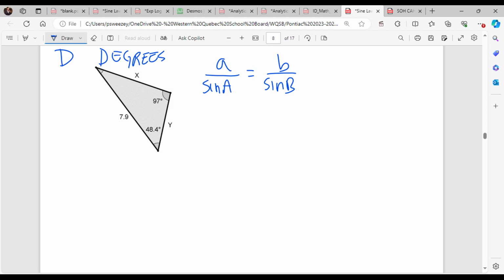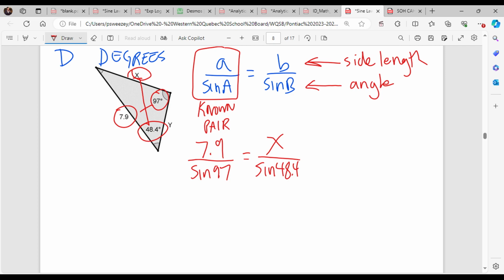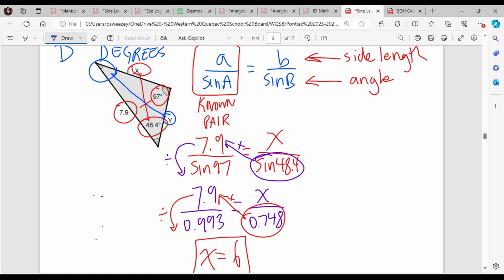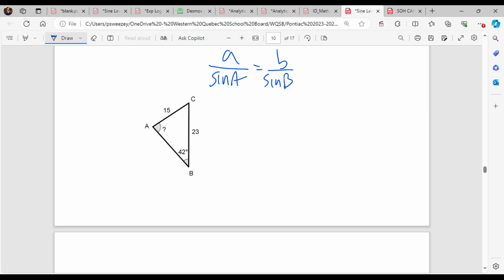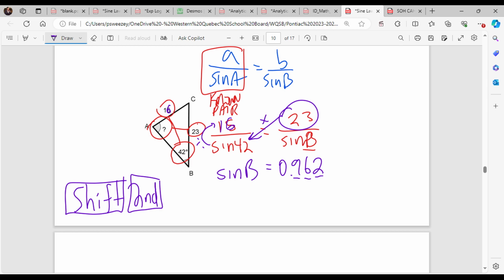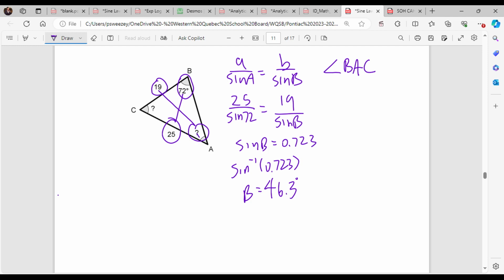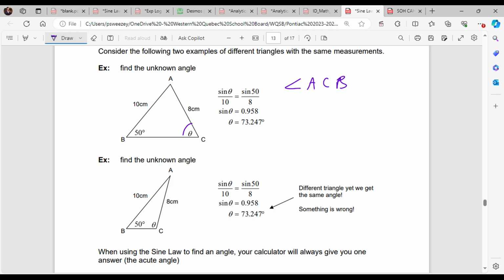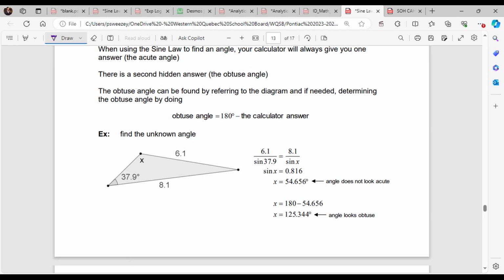10 CST Using Sine Law to solve for angles and side lengths